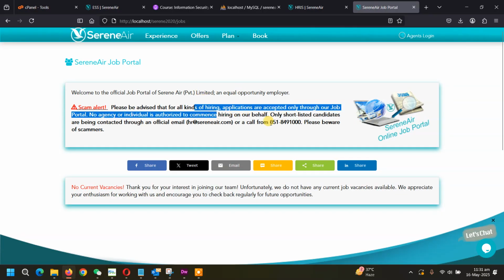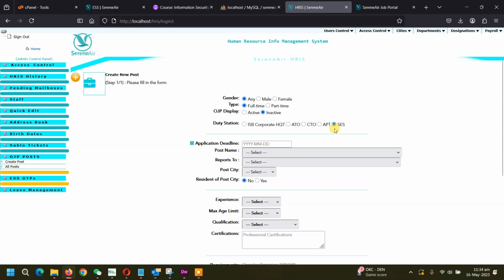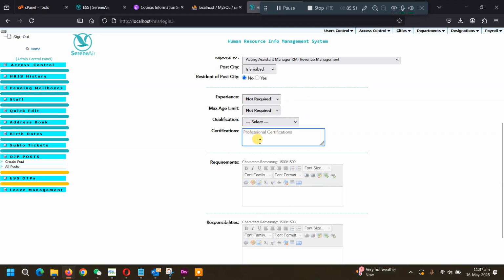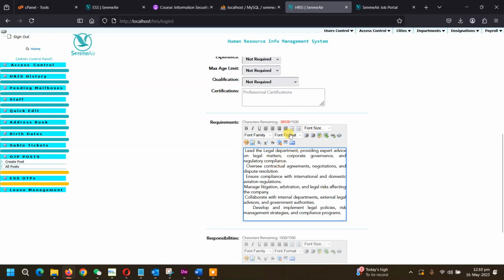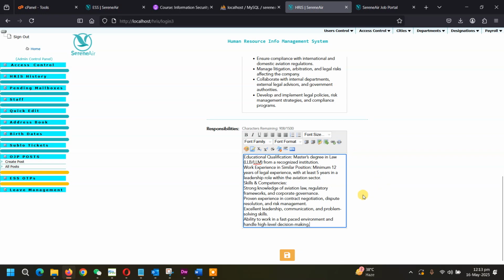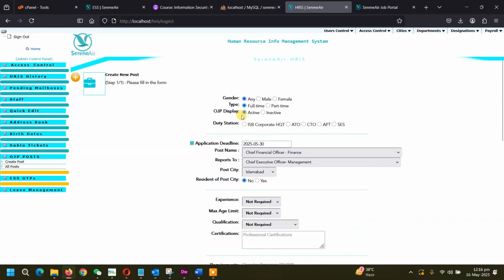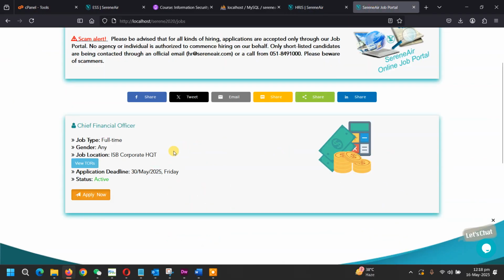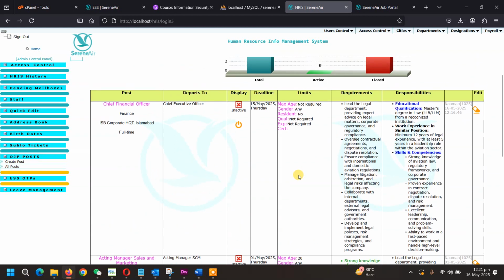Job Posting Module Tutorial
HRIS Module Extension